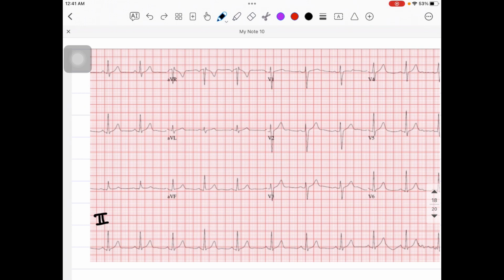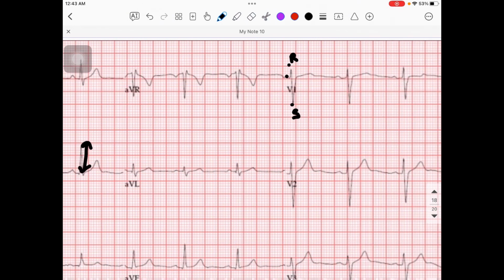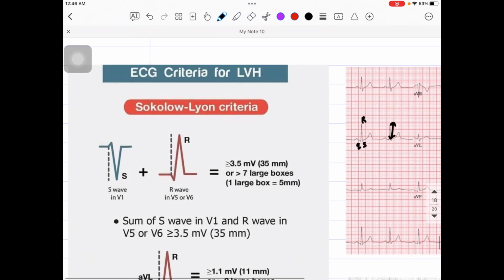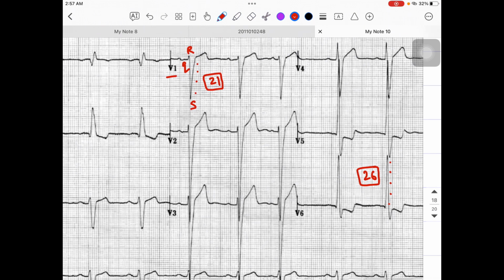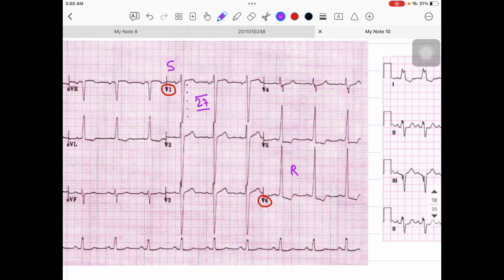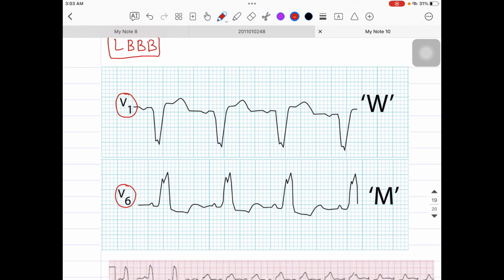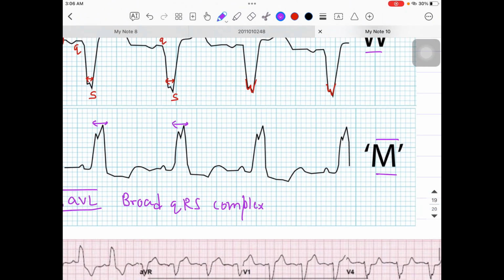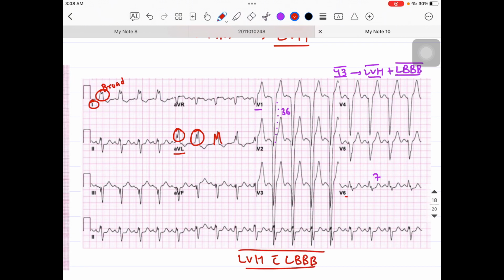LVH & LBBB | ECG FINDINGS